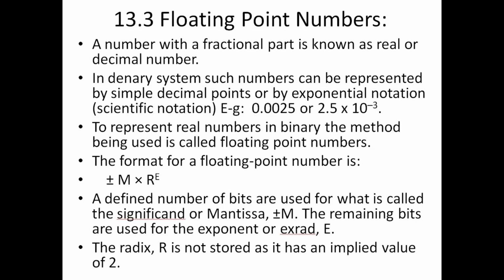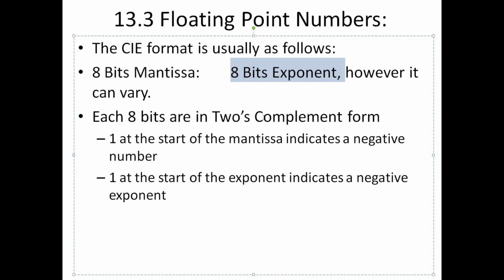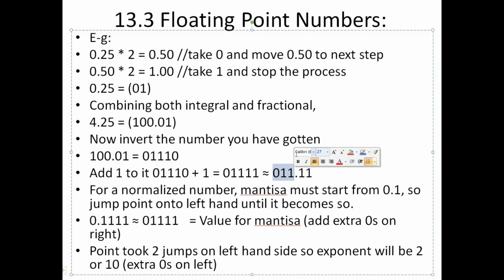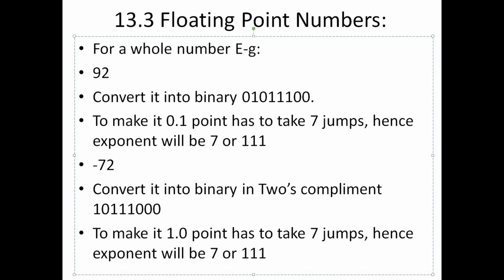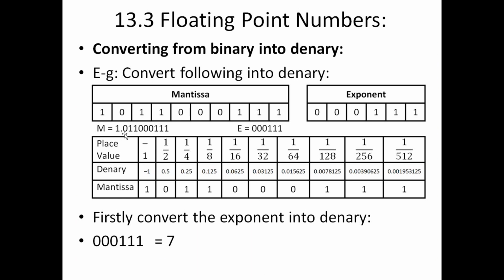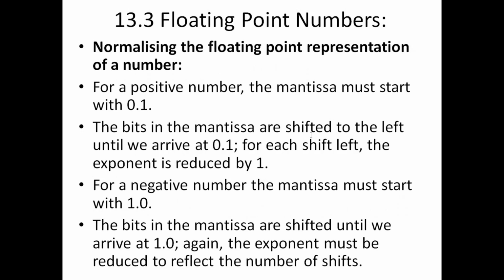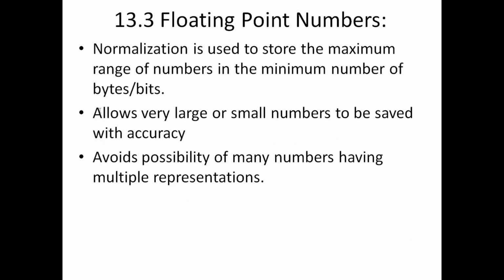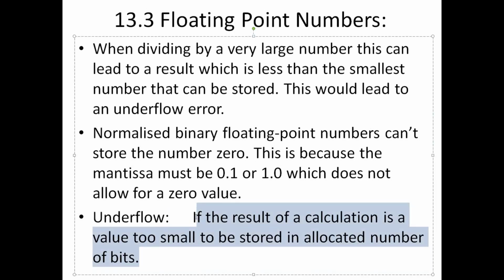13.3 - Floating-point numbers - Data Representation - Computer Science 9618 (A2 Level)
This Lecture includes discussion on Section 13: DATA REPRESENTATION, specifically 13.3 - Floating-point numbers, representation and manipulation, of the New syllabus for CAIE AS-Level Computer Science 9618.